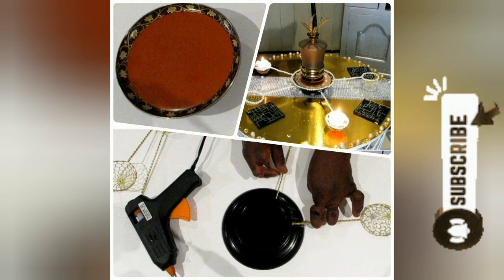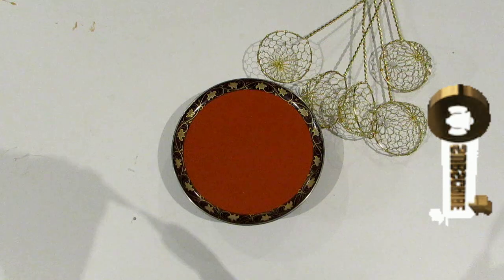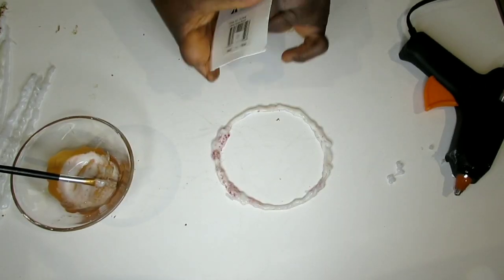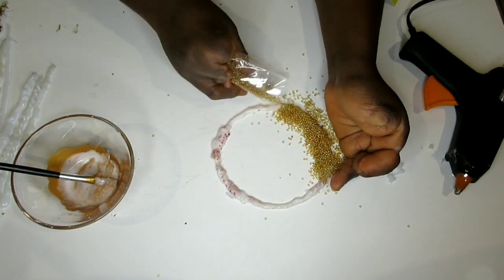HOW SHE MADE BASKET CANDLE STAND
This videos is about making Candle Stand with some little Basket from Dollar Tree Shop which got for 1$ each. The candle bowl I got it from second hand shop. You can use any bowl of you choice that has  stand under. Items Used for this project

Glue gun
Glass Seed Beads
Crystal Beads

These are all items I basically bought  from Dollar tree shop, except  for the candle bowl which I got from second  hand shop for 2$ that I use for this DIY, so it doesn't cost me anything.